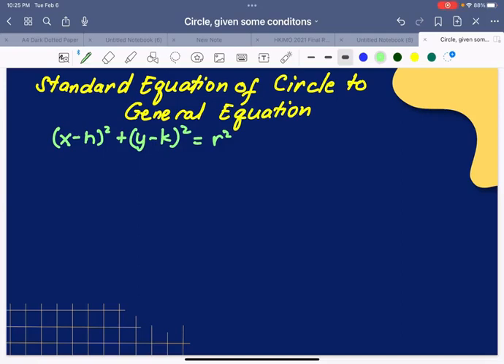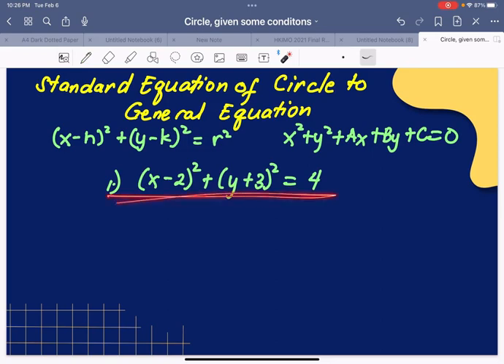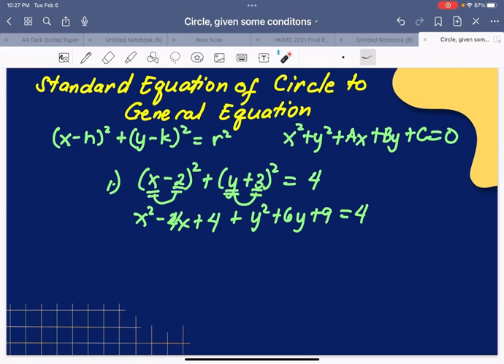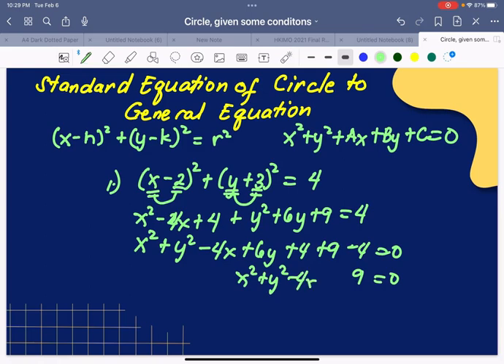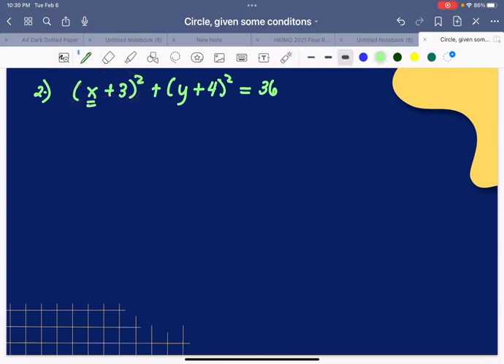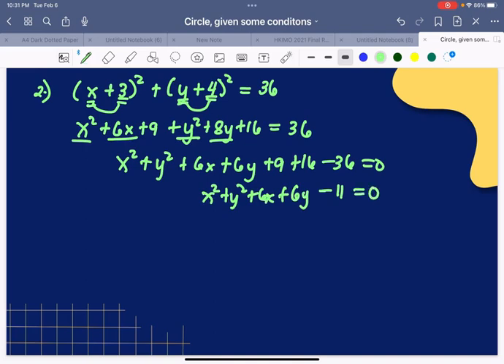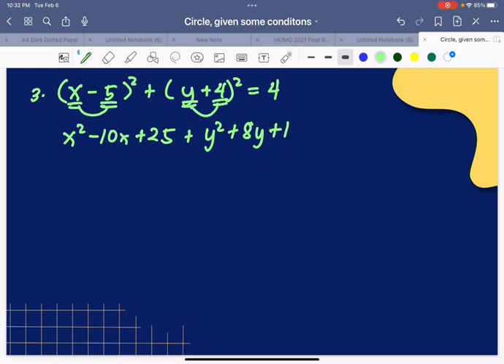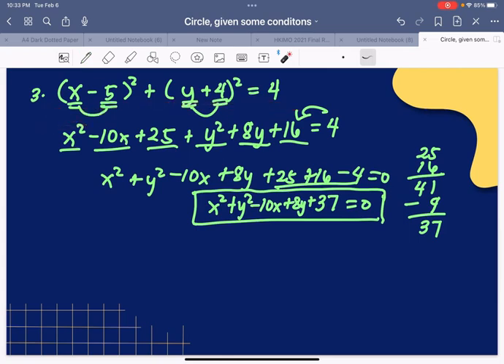Equation of Circle, Transform Standard to General, Precalculus for Senior High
transforming standard equation of circle to general form